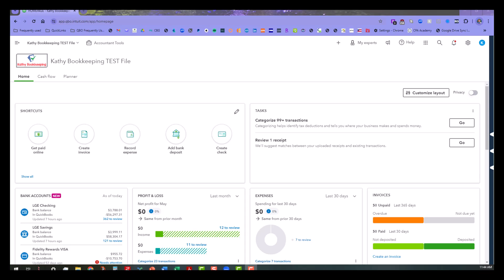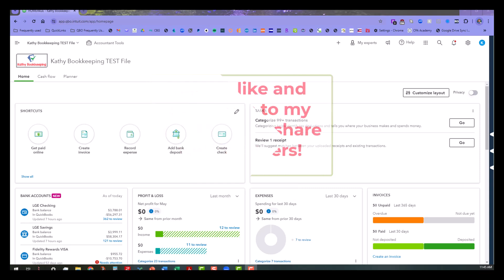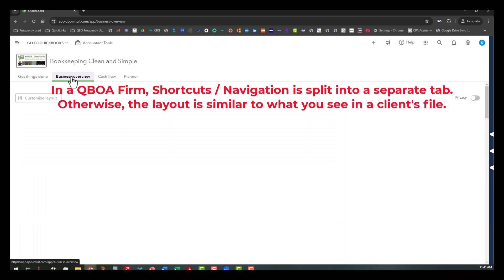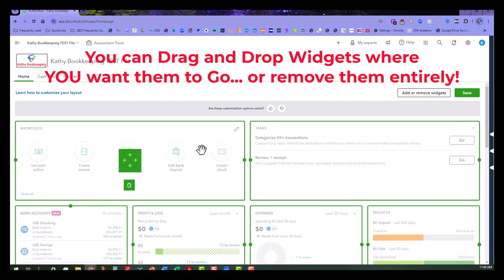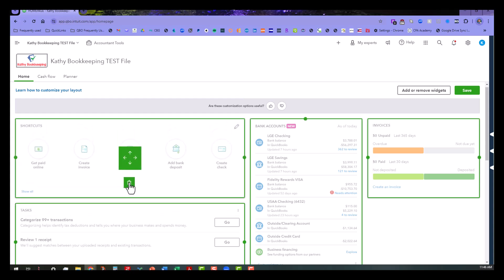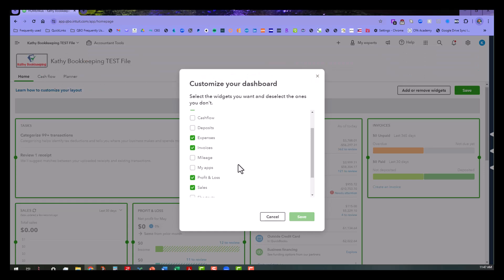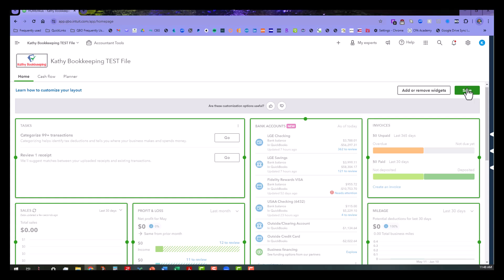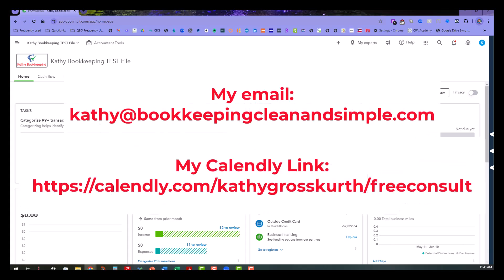QuickBooks Online - How to Customize the Home Page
In this video, I provide a demonstration on how to customize the Home Page of a QuickBooks Online (QBO) company file. As I show in the demo, you can truly make the home page of the company file your own! I note some differences with the QBOA firm “home page” and the client experience, but the customization concepts are largely similar for both platforms.

My 2024 goal is to increase my watch hours to over 4,000 per year. Thanks in advance for your help!

My book “New Beginnings – A Journey of Self-Discovery” is available here:

(book format)

QUICK JUMPS:
00:00 Introduction
00:46 Client file vs Accountant Firm
01:29 Demonstration
01:39 Customize Layout
02:37 Add or Remove Widgets
03:25 Important Consideration